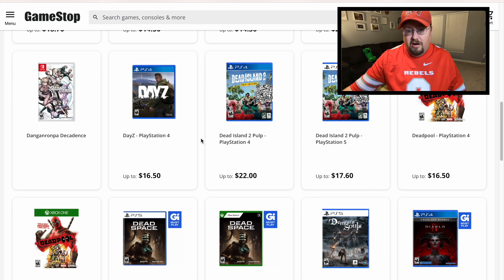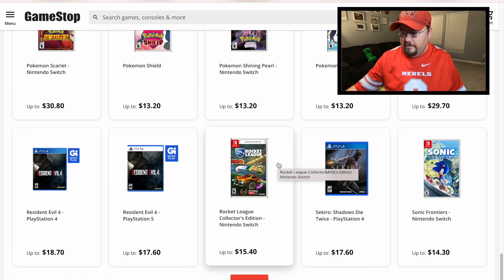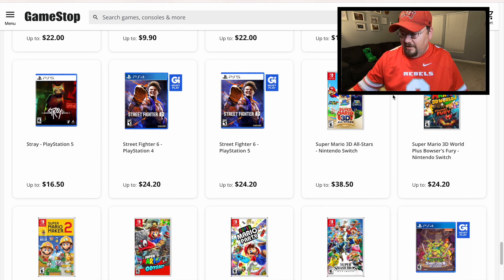There's A New GameStop Trade In Deal, And You Can Now Trade In Your Retro Console, But For How Much?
Hey Guys. Wanted to give you another GameStop retro update. They are now taking in retro consoles. We will go over what the initial trade values will be, and how much the store will be selling them for. Also want to let you folks know about a trade deal that GameStop has going on this week and what games are involved.  Hope you all enjoy!!!